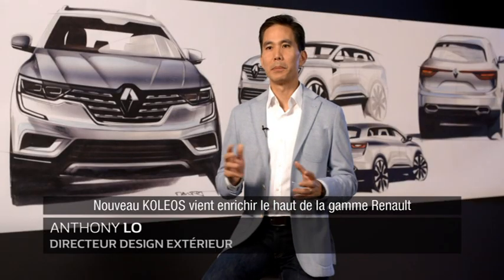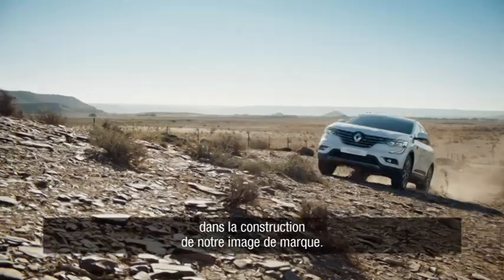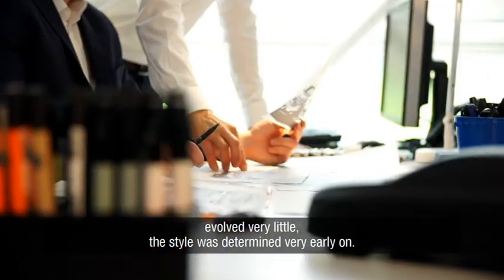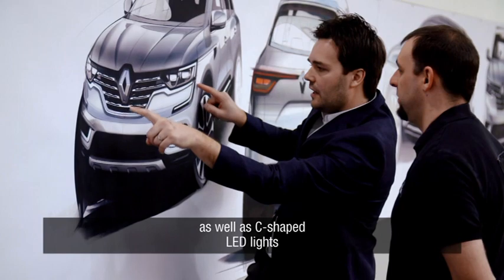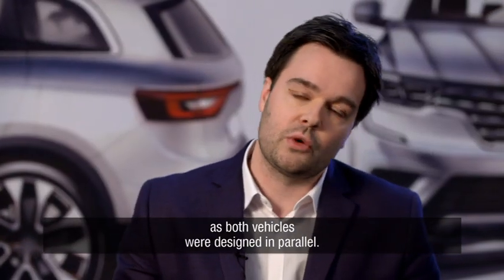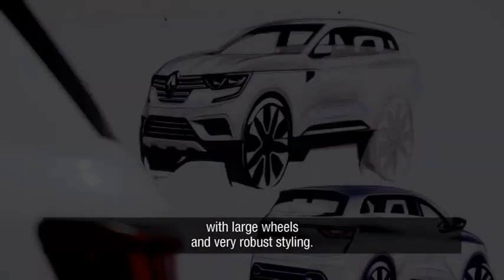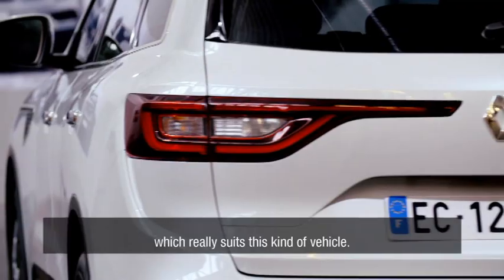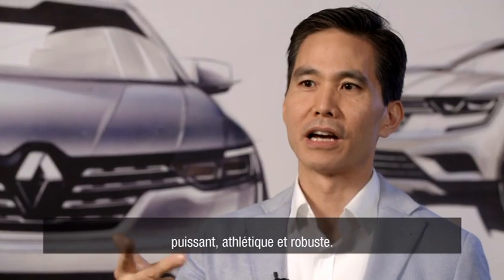2016 Renault Koleos - Exterior Design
The new KOLEOS boasts a powerful stance, with muscular exterior lines that set it apart from rivals, and it provides a refined, comfortable interior with class-leading cabin space, including 289mm of rear knee room for occupants. Featured tailored by market include a heated steering wheel and easy defrosting for cold climates and a cabin air filter that cuts pollen, dust and unpleasant odours.